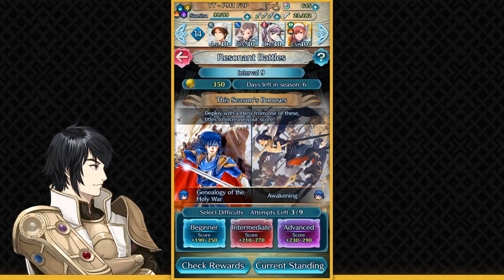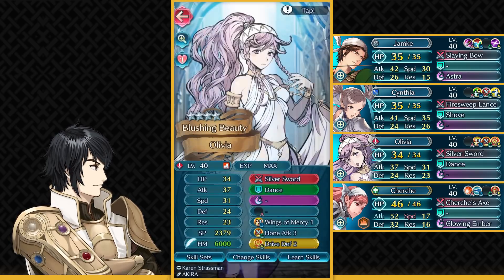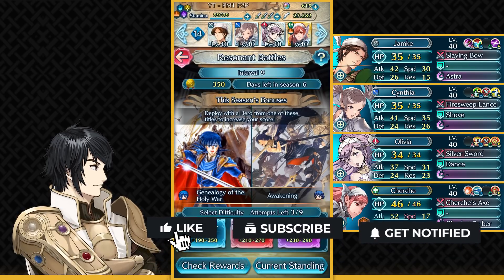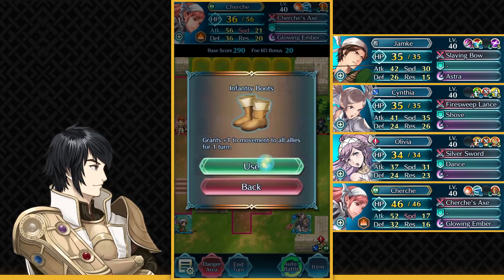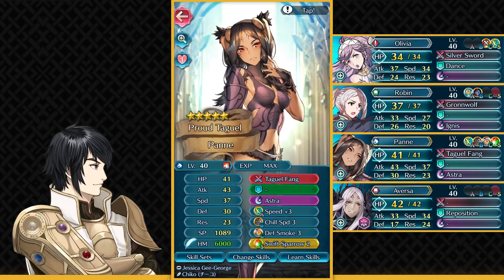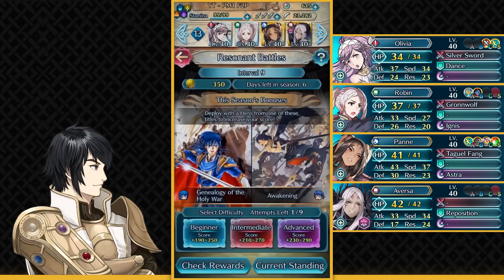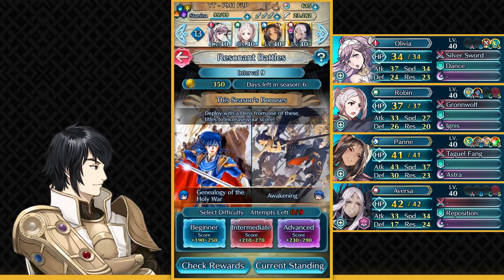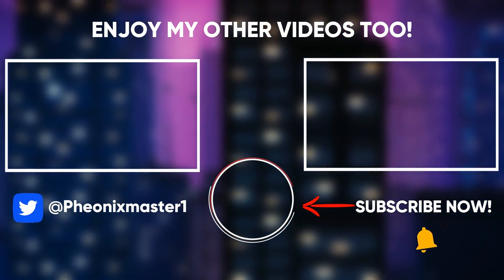EASY REWARDS IN RESONANT BATTLES F2P Flexible Guide (Week 4): Fire Emblem Heroes [FEH]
What's up guys, I am Pheonixmaster1 and welcome back for Fire Emblem Heroes. Resonant Battle is a Coliseum Game mode but it's every map is the same for all players and it doesn't require high scoring skill for optimal score so that allows me to make F2P Guides for them (without any Harmonized Heroes) So I hope this helps you!

Resonant Battles give you Dragonflowers, Feathers, Divine Dews, Divine Codes, and Blessings.

This season the Restriction is Heroes from Fire Emblem Awakening and Fire Emblem 4

0:00 Team 1 Explanation & Options
3:58 Solution 1 without 5* Panne
7:16 Team 2 Explanation & Options
9:29 Solution 2 without Cherche